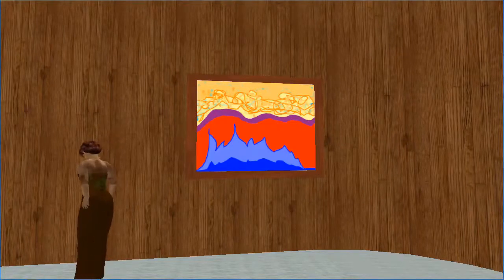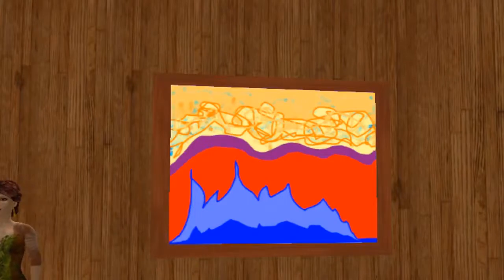Symbolic Modeling: Uses for Personal Development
Part of the video series on Symbolic Modeling or SymMod, a technique developed by Niela Miller aka Marly Milena in Second Life.

To view all videos in the series, go and click on the Videos link.